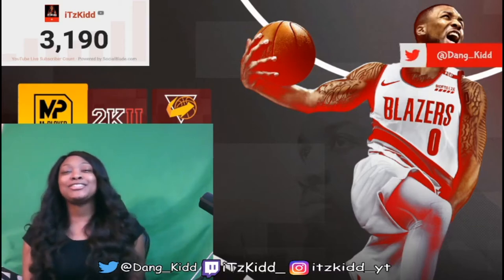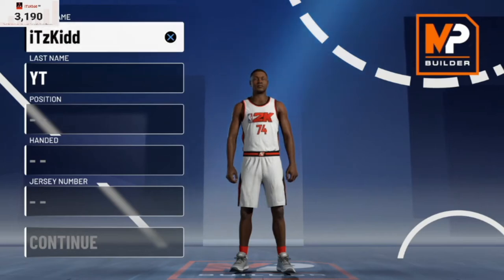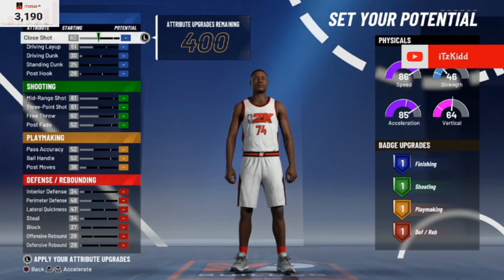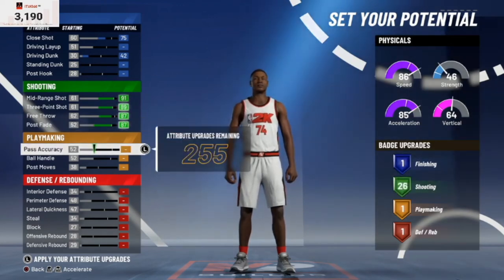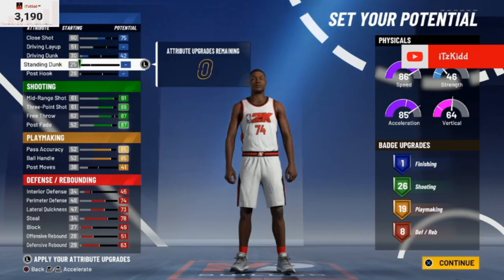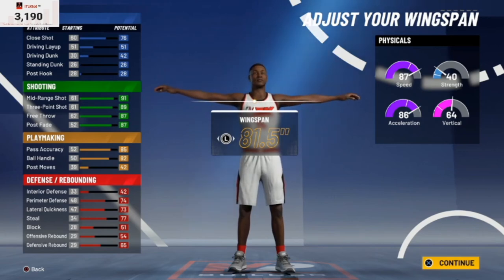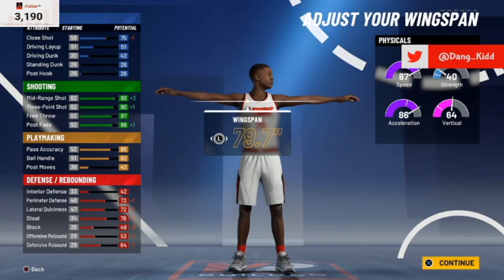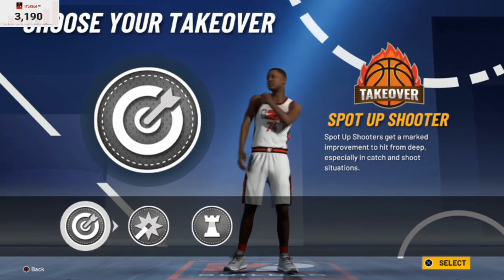BEST POINT GUARD BUILD IN NBA 2K21! PLAYMAKING SHOT CREATOR BUILD 2K21 SHOOTING AND DRIBBLING BUILD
This is the first nba 2k21 video on my channel! This is from the Nba2k21 Demo. I will show you how to create the overpowered playmaking shotcreator build in 2k21. This is the best shooting and dribbling build in nba 2k21 so far.